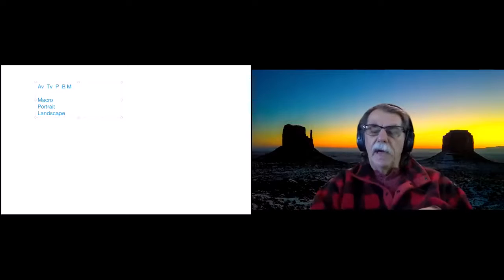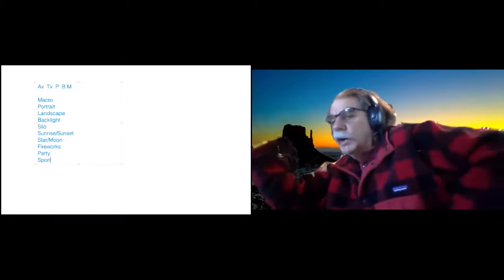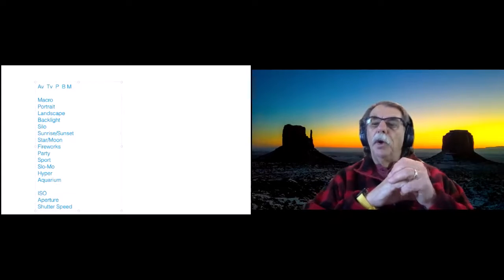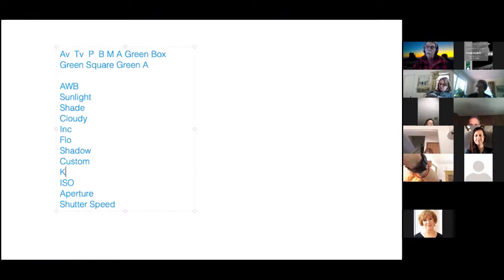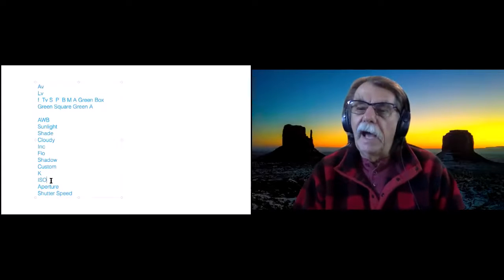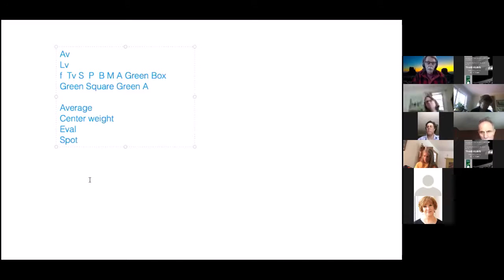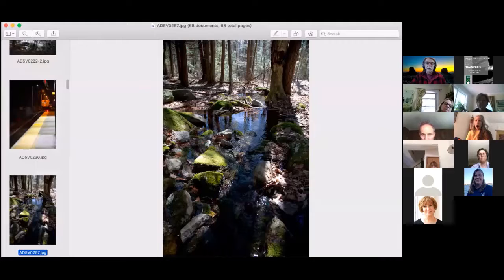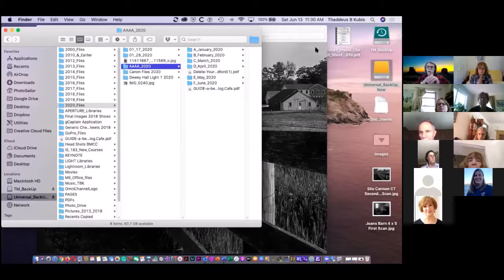Mastering Your Camera, Part One: Controls with Thad Kubis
Master photographer Thad Kubis leads an interactive  live Zoom workshop showing the wealth of controls on any camera type - DSLR, smartphone, tablet, Apple, Android, even regular old cameras.
Note that it takes a few minutes before the host figures out how to get the right display.